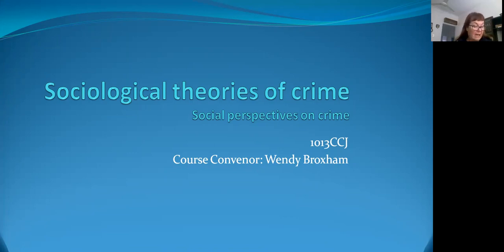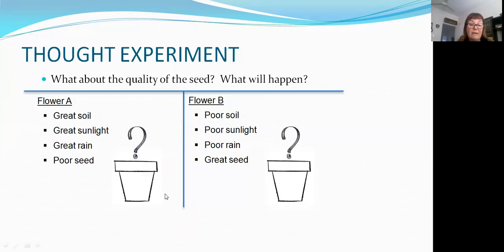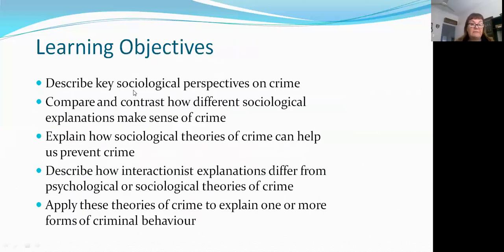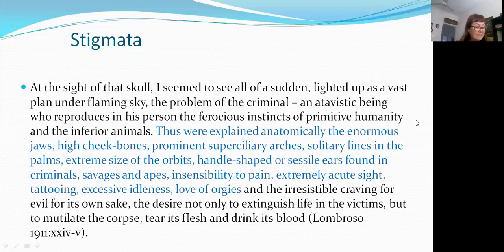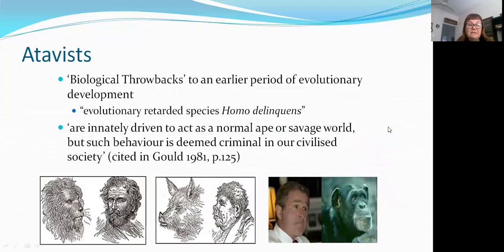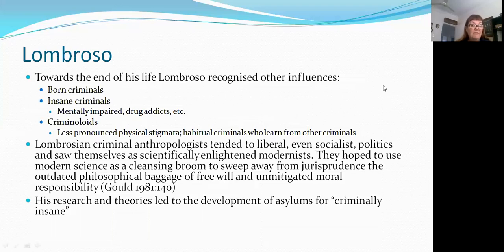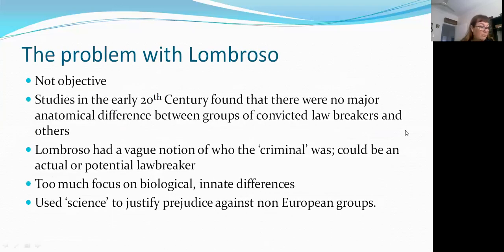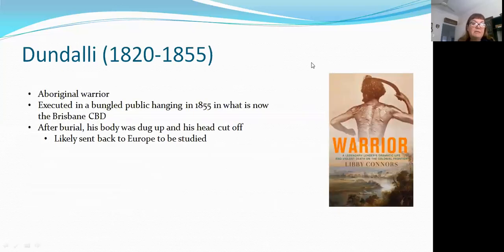1013 Week 7 Part 1